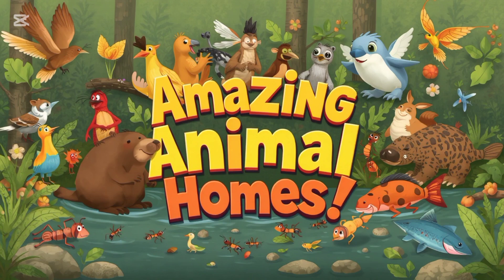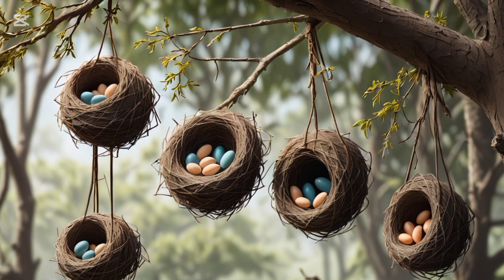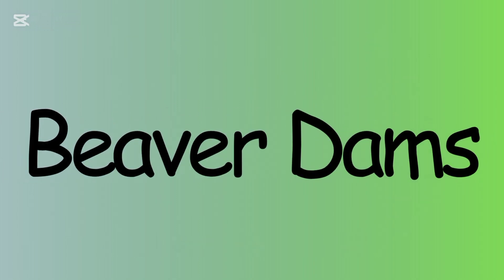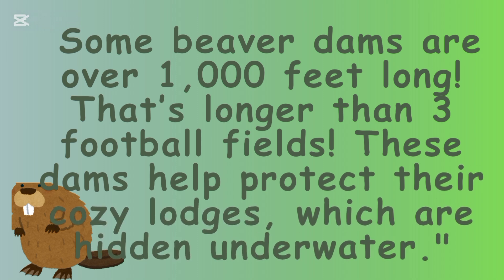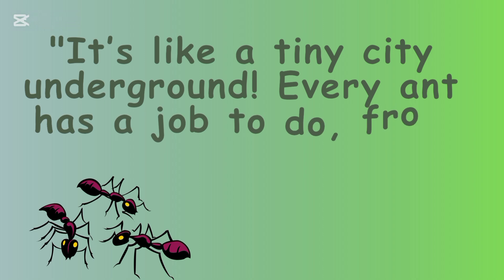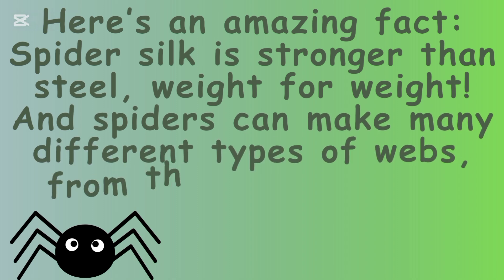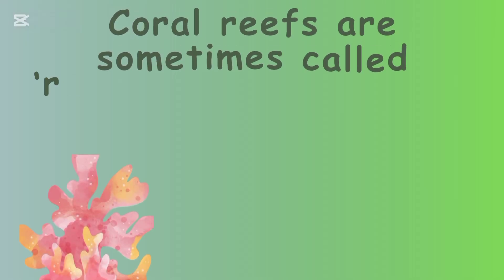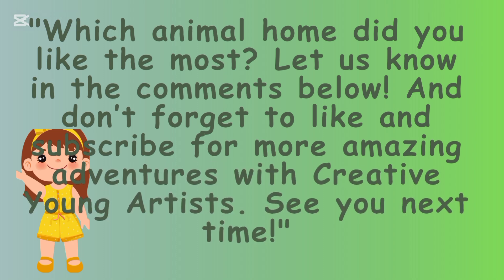Amazing animal home we explore today | nest, anthills, dams| how they build their homes?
Join us on a wild journey to explore the incredible homes animals build in nature! From high tree, nests and busy anthills to  beaver dams and colorful coral reefs, animals are true architects of the natural world.
Watch now as we see how birds weave nests, beavers create dams, ants build underground cities, spiders spin webs, and tiny ocean creatures form vast coral reefs. Which animal home will be your favorite?